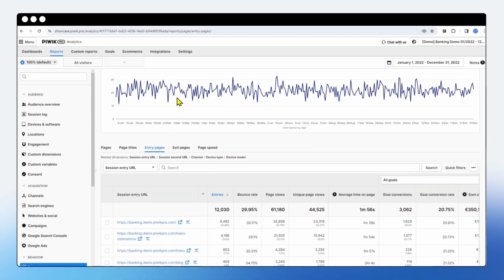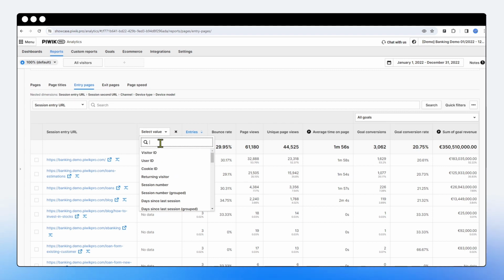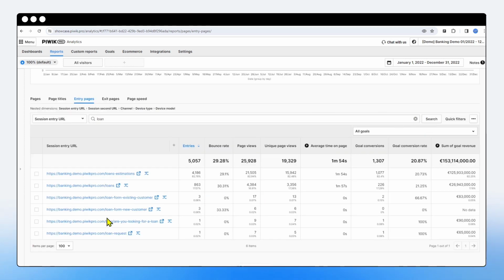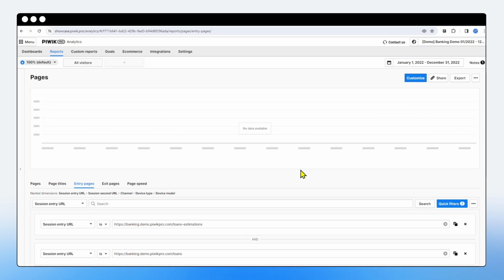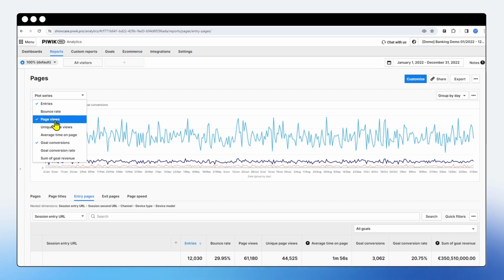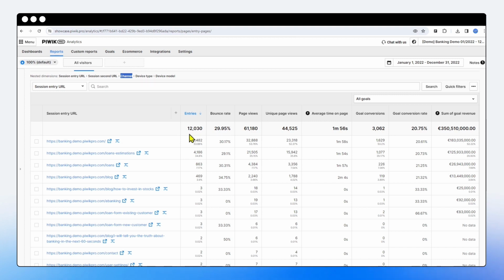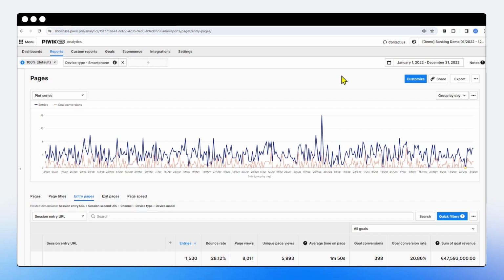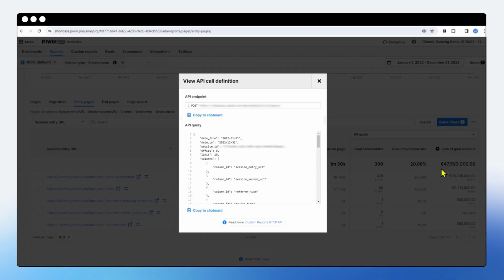Embedded report features in Piwik PRO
In this Piwik PRO Analytics tutorial video, you will learn how to take advantage of the built-in filters and features to help you with hands-on and on-the-fly data analysis. Enhance your data insights and make real-time decisions with ease. Perfect for users looking to maximize their analytics capabilities.
We will go over built-in filters, quick filters and secondary dimension features. We will see how we can combine the use of these three features. We will see how we can compare dimension values using a Line chart to see fluctuations in data across a time range. We will explain nested dimensions that can help you drill down data on the Explorer report. Then we will briefly explain some additional features, like report editing i.e report customization, Share report functionality, Export, scheduling report, Notes and more.

Chapters:

00:00 Introduction
01:50 Introduction to Entry pages report
03:56 Additional dimension (Secondary dimension)
07:53 Reports built-in filters
10:50 Quick filters
14:34 Combining filters and secondary dimensions
17:07 Plotting rows on Line chart
21:01 Nested dimensions (data drilldown)
24:24 Customize report feature
24:56 Share report feature
26:57 Export report feature
27:50 More options menu features
28:00 Notes feature
29:18 Save & API call definitions

Video related links:
How to use filters in Piwik PRO